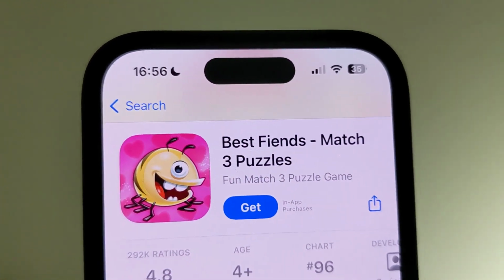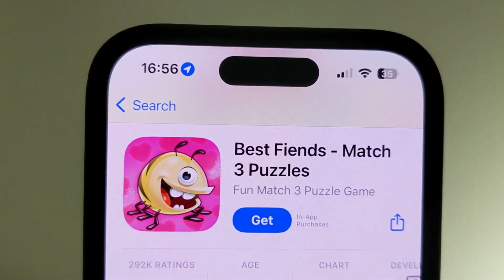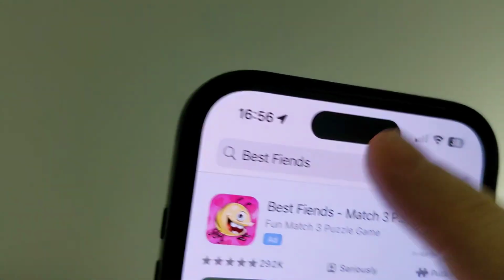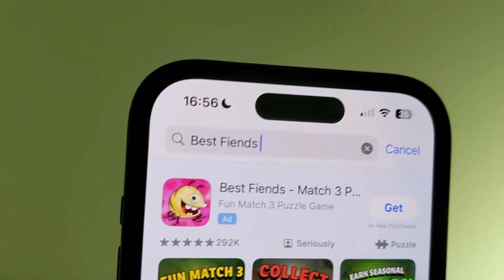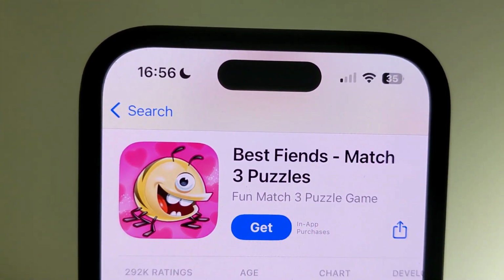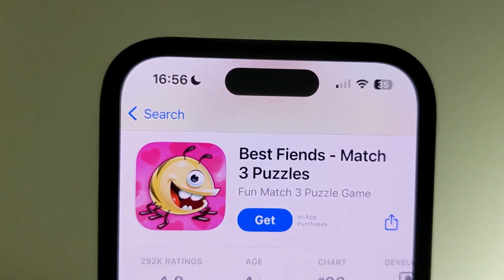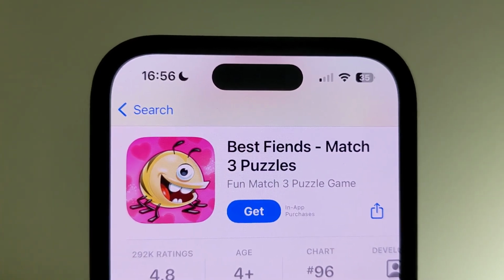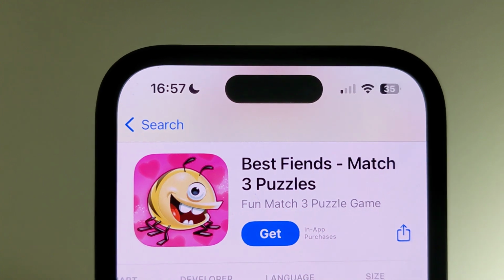How to Download Best Friends on iPhone iOS, App Store, Android, Play Market